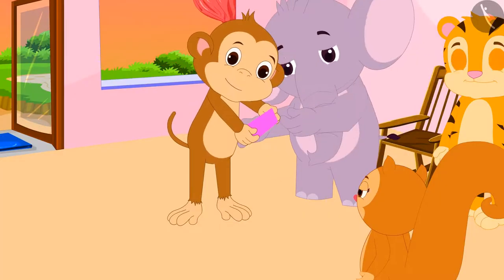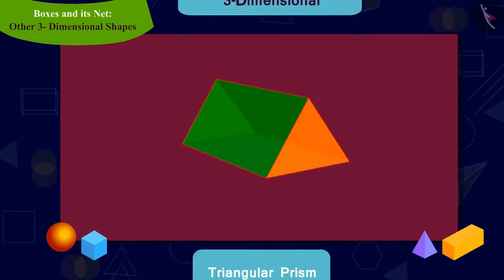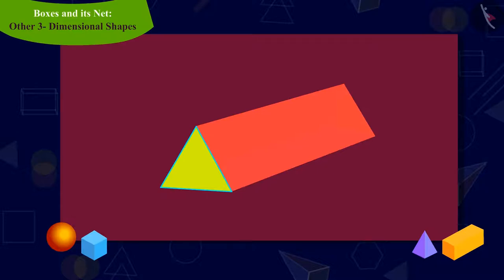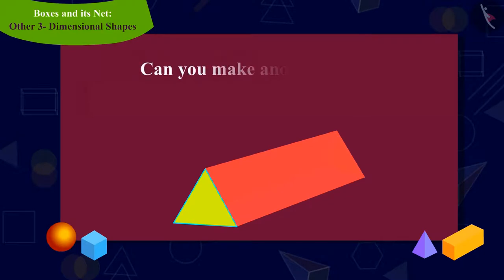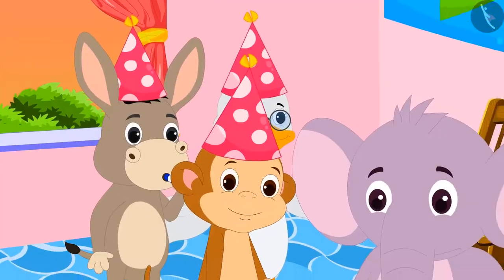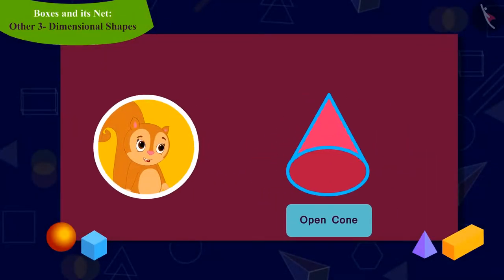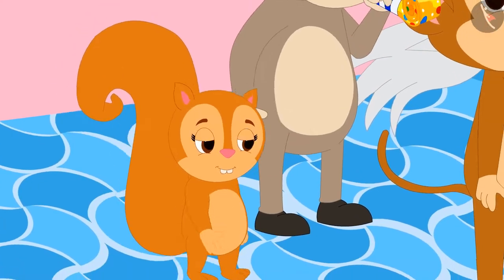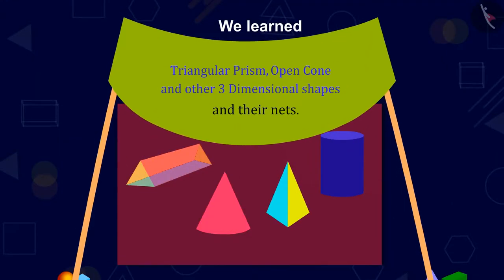Cuboid: Boxes and their net | Part 3/4 | English | Class 5